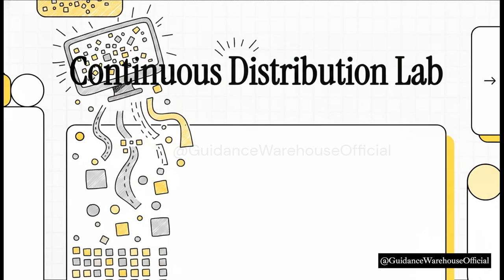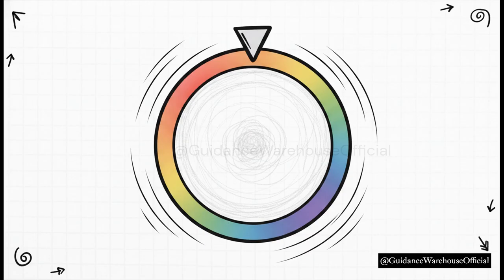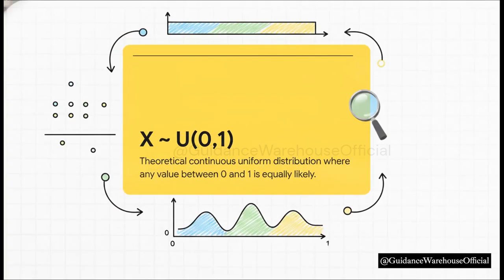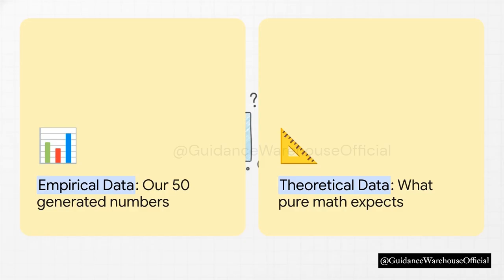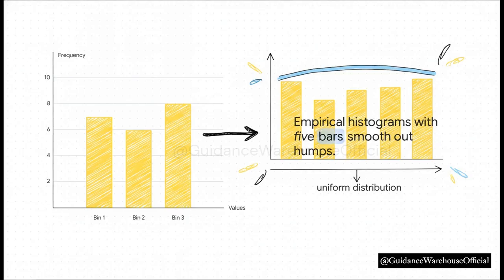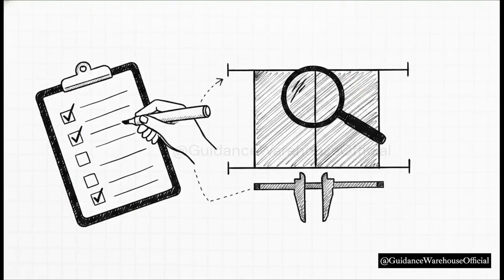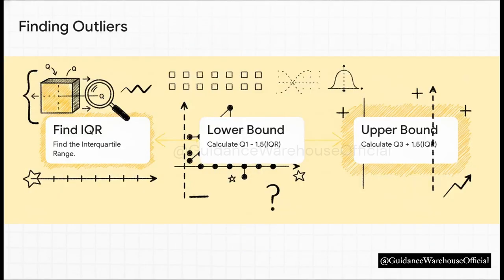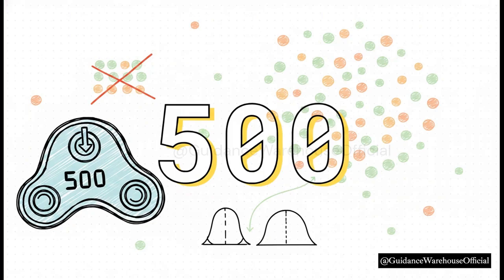Lecture 28 | Statistics Lab | Visualising and Solving Continuous Probability Distributions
Theory is one thing, but how do you apply it? This Continuous Distribution Lab session takes you through the practical side of statistics. We move beyond the textbook to show you how to visualise different distributions, use integration in probability, and solve complex lab-style problems step-by-step. Perfect for students looking for a hands-on walkthrough of continuous variables and density functions.